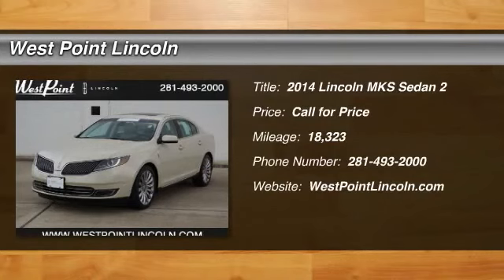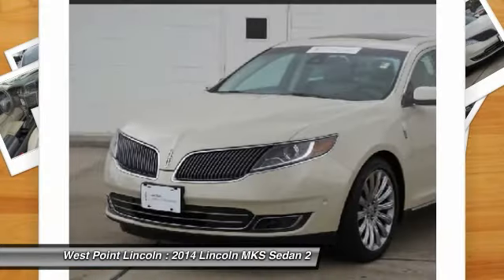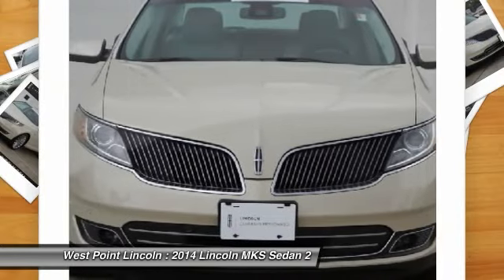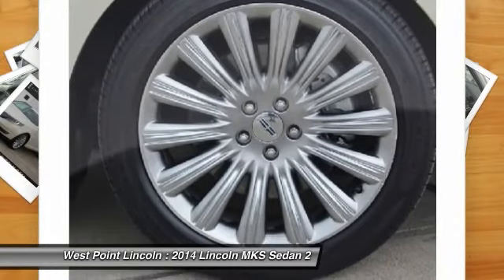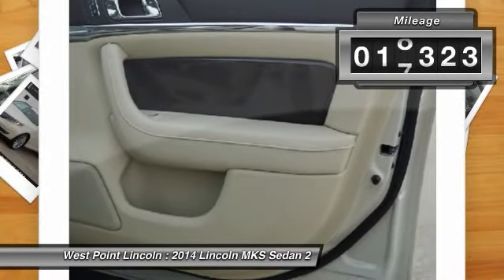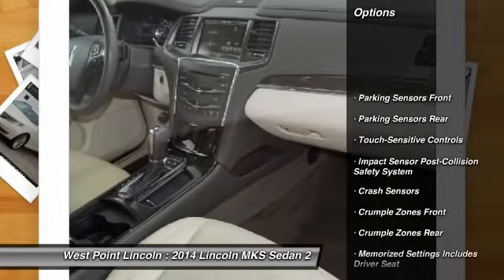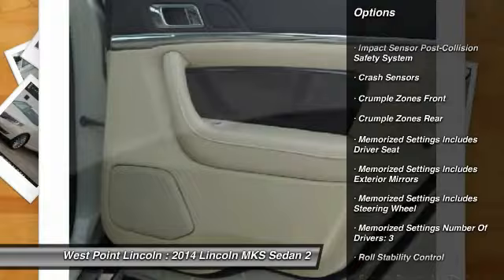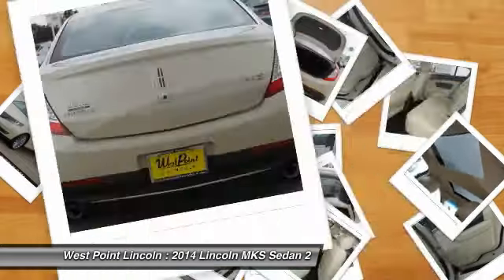2014 Lincoln MKS Houston TX CP24467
2014 Lincoln MKS Base

Certified. Lincoln 3.7L V6 Ti-VCT 24V 201428/19 Highway/City MPG